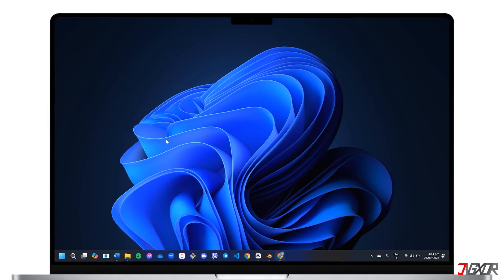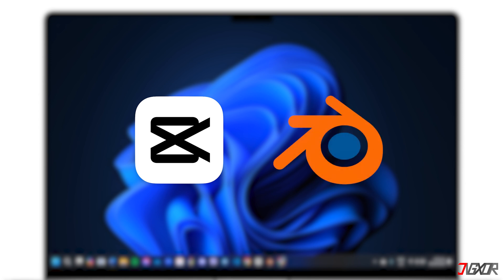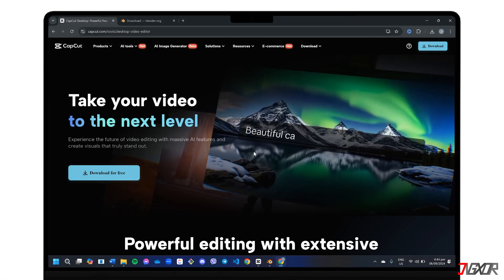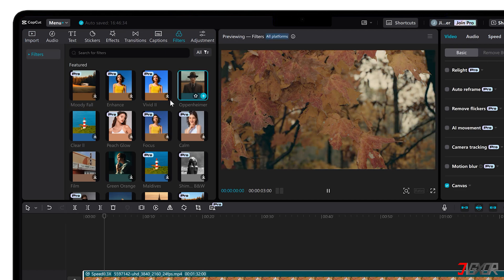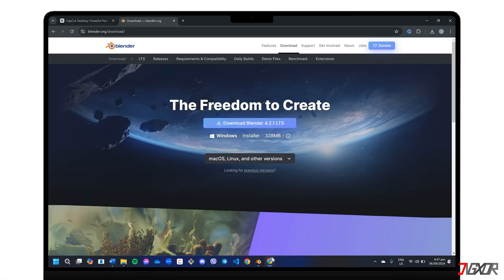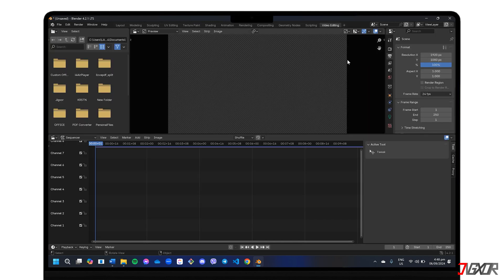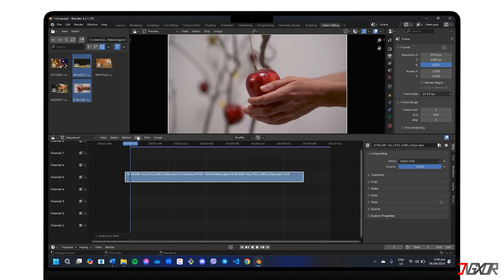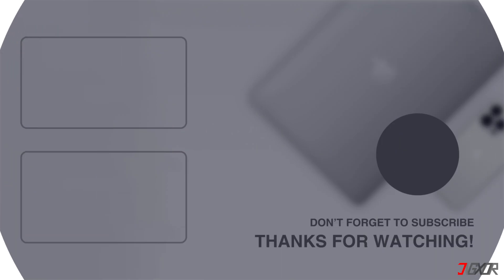BEST FREE Video Editing Software for PC in 2025!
Hey what’s up Jigxor here! There’s plenty of video editing software available for Windows ranging from free options to premium tools. Each offers unique features to enhance your videos but ultimately the ideal choice depends on personal preferences. In this video I will recommend the two best video editing software options for Windows PCs considering factors like your specific needs and skill level. Let’s go! Yours Jigxor

Timestamps:
00:00 | Basic Editing
01:19 | Advanced Editing

Video: 1067